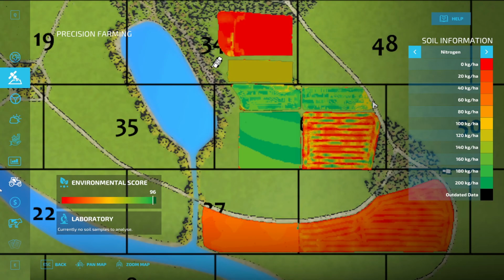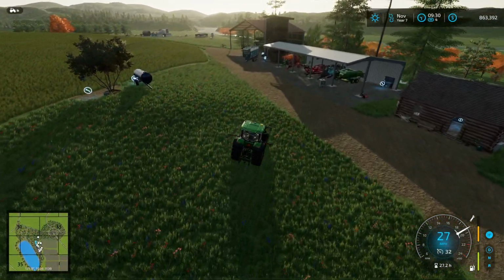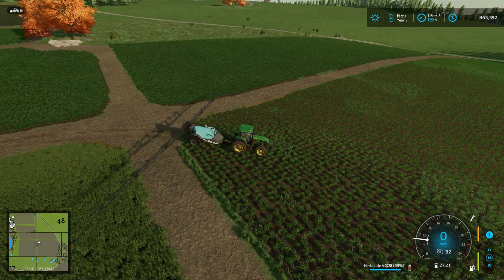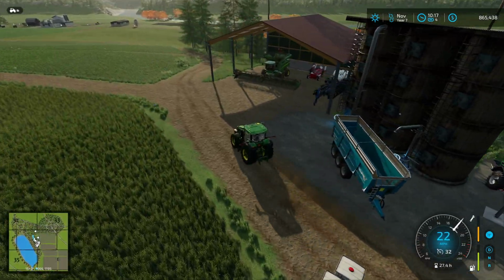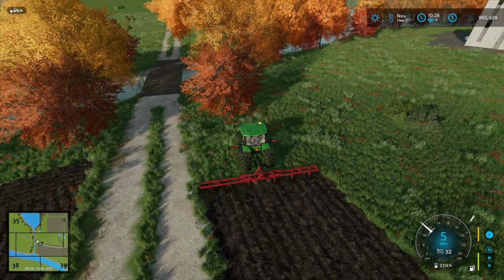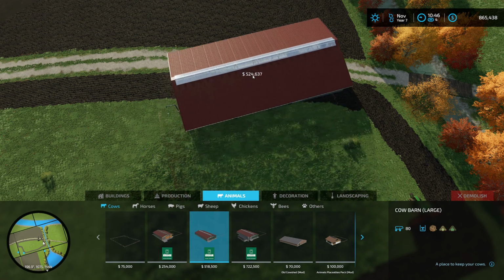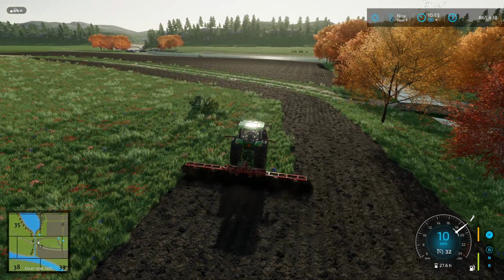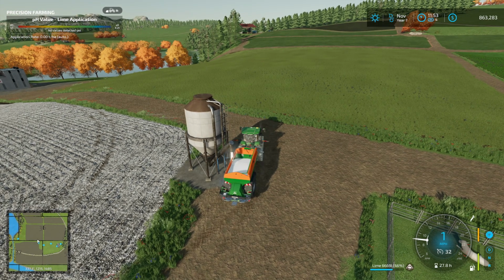PLOWING UP A NEW FIELD! | Survival Challenge | Farming Simulator 22 - Ep65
Welcome everyone to our new survival challenge series!  We'll go through many ups and downs as we try to become successful farmers!

Music From Monstercat: (The Individual Artists Will Be Credited in Video)